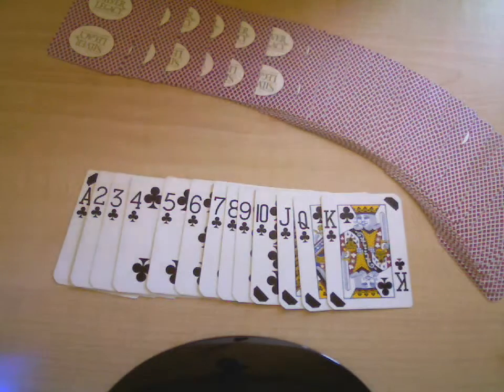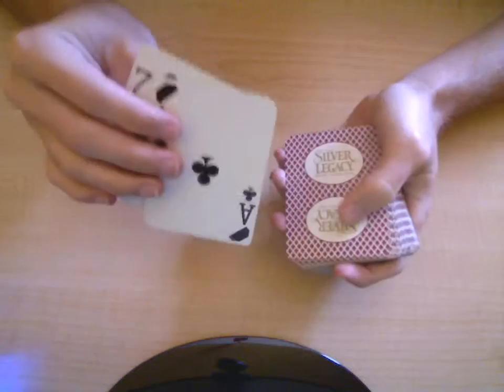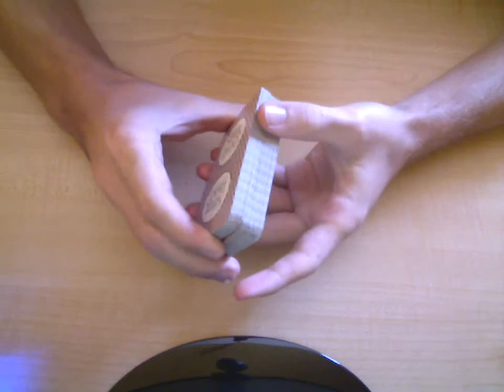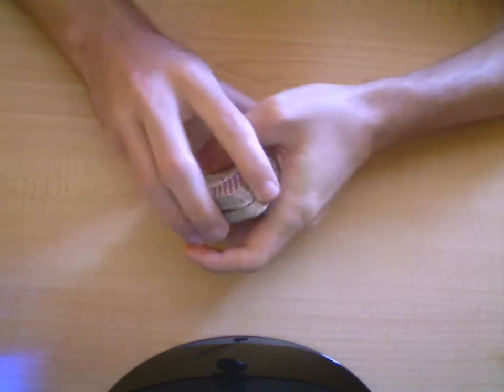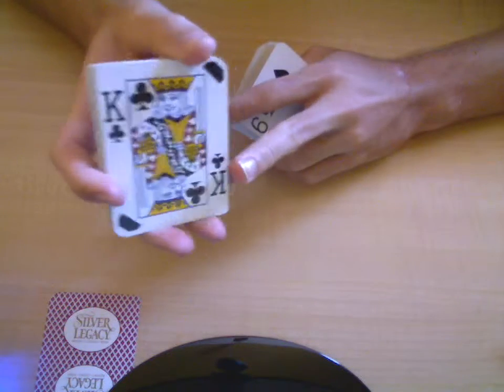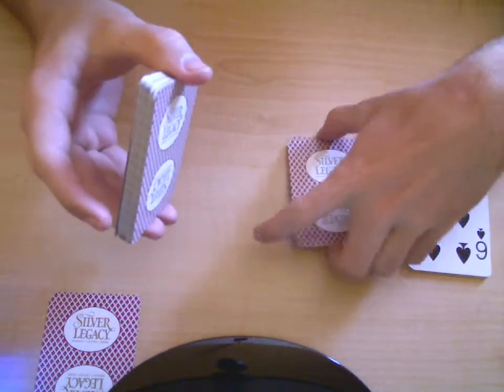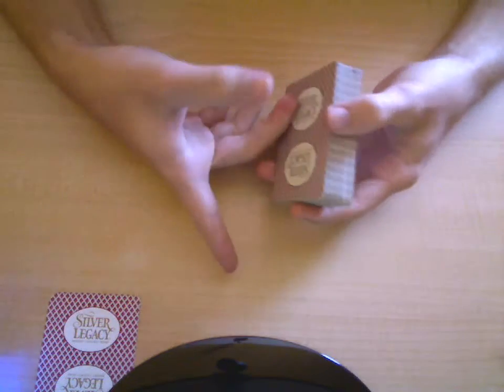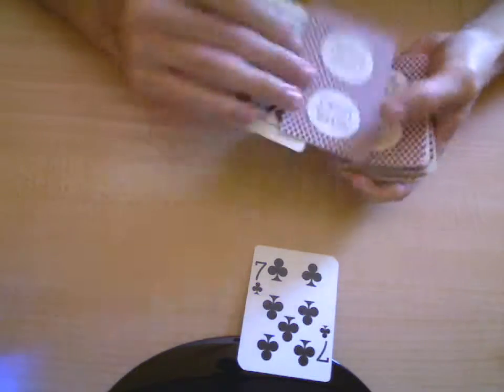Play It Again Triumph - Tutorial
learn how to do a very cool triumph card trick.